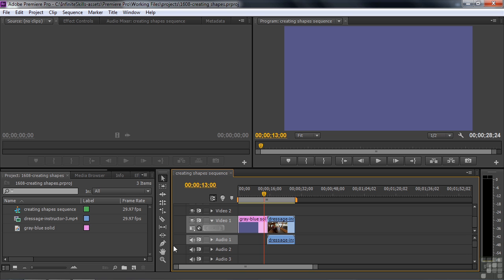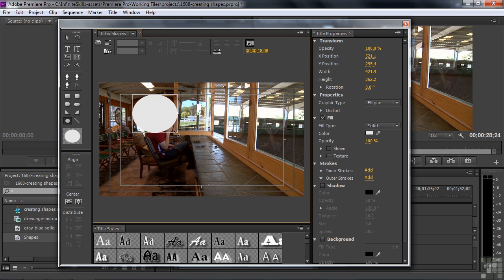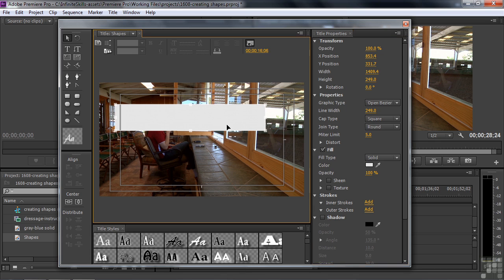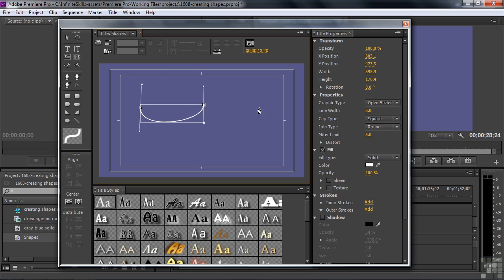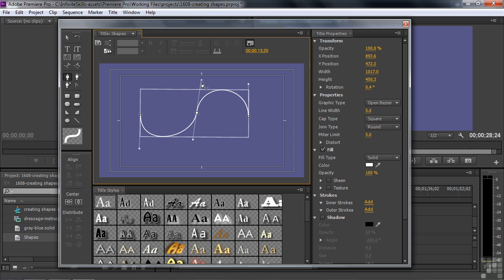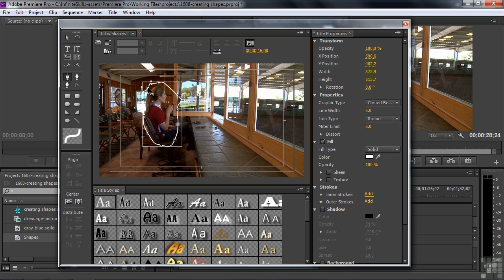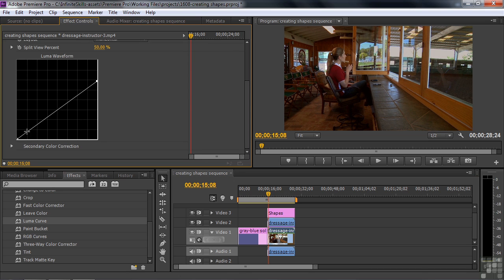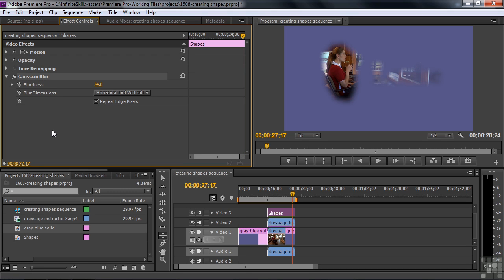1608 Creating Shapes And Using The Pen Tool